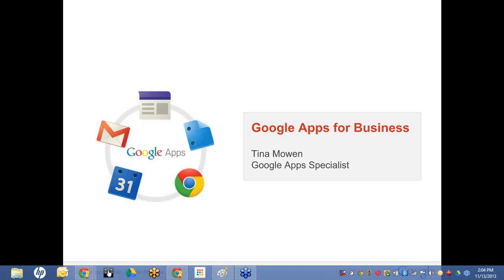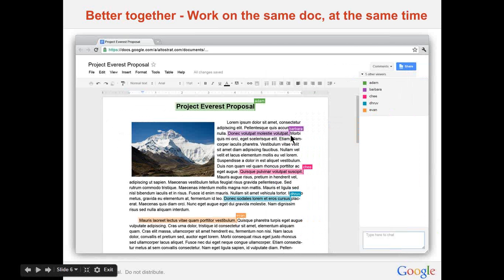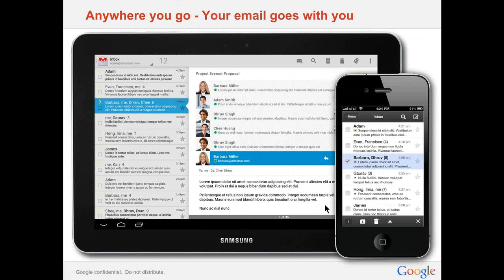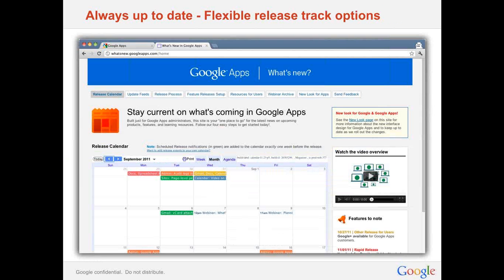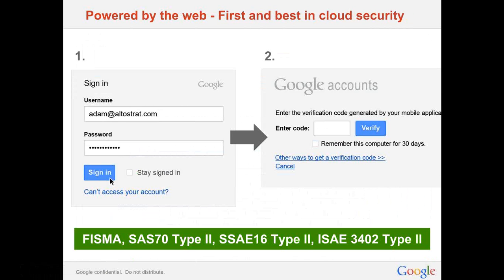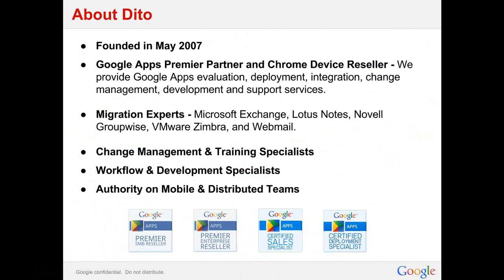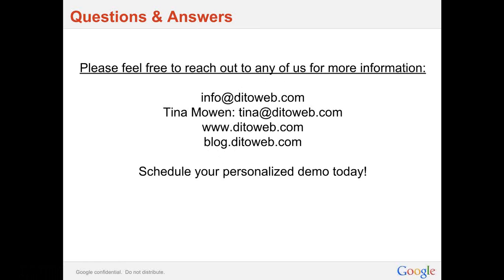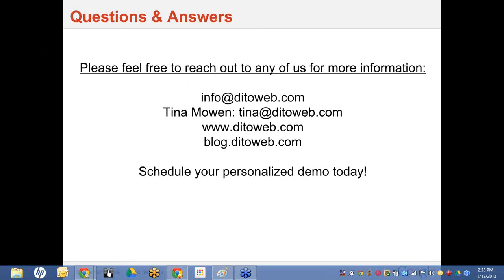Build a Better Business with Google Apps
High level overview of the features of Google Apps.